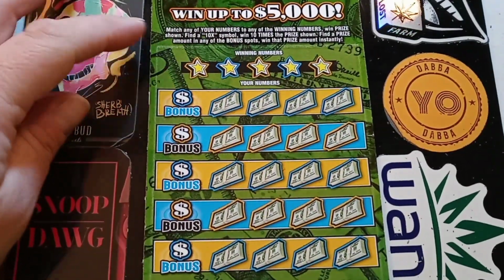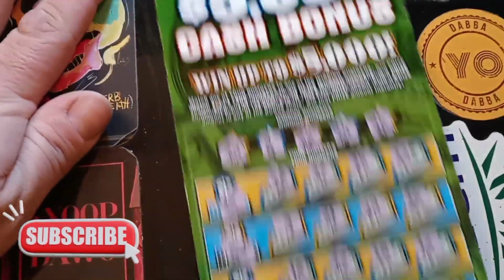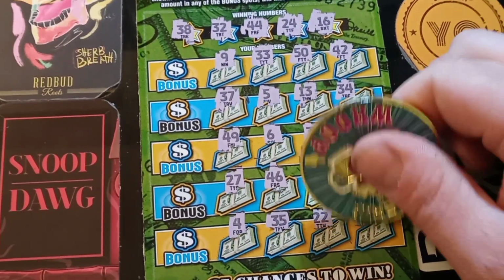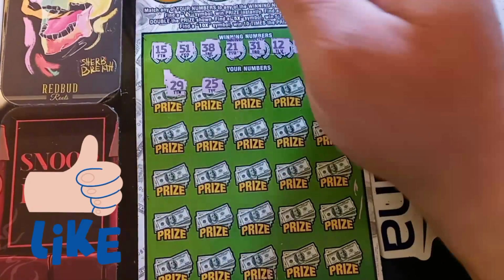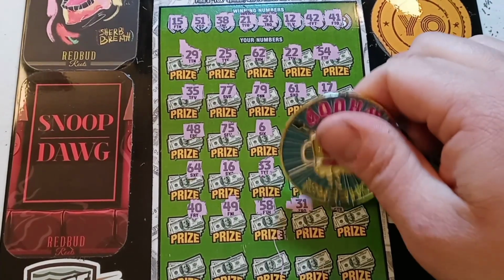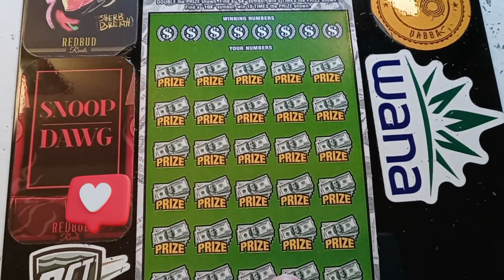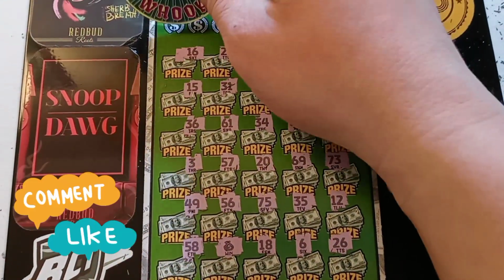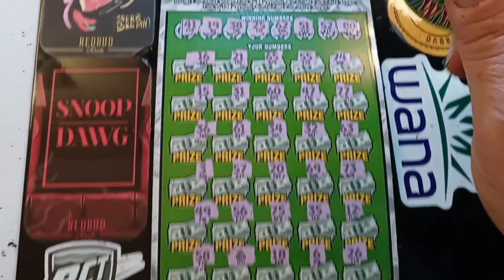This another good 1 ya'll🤙 2 $5 wild multiplier & 2 $30 mega money!🍀